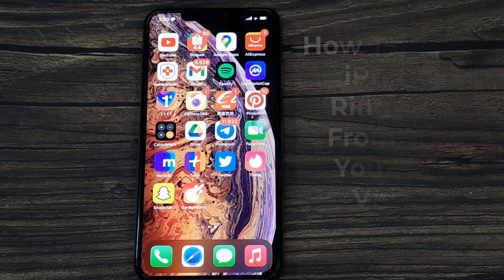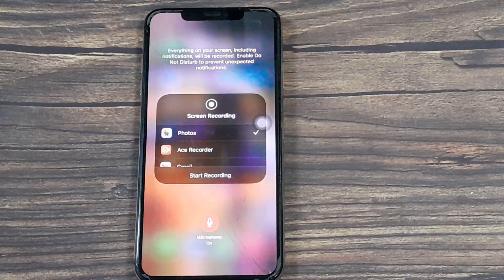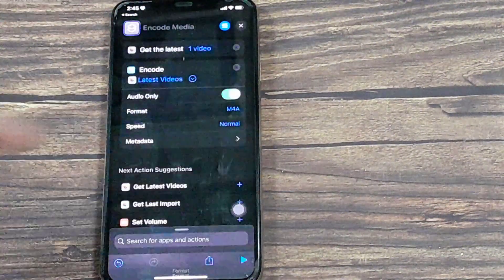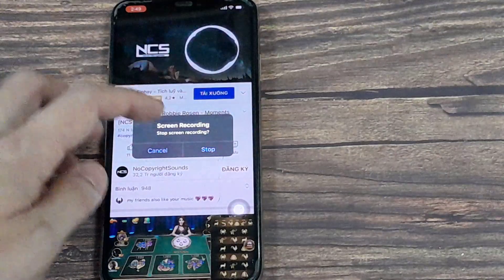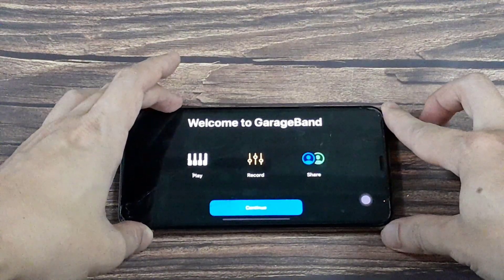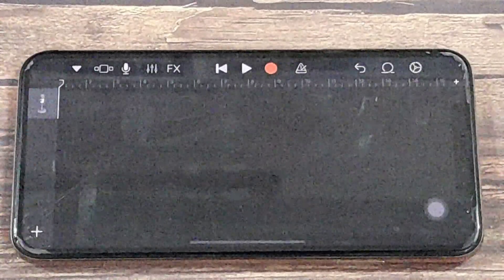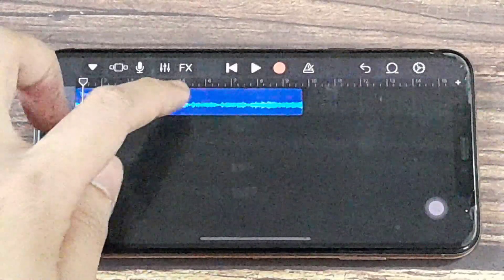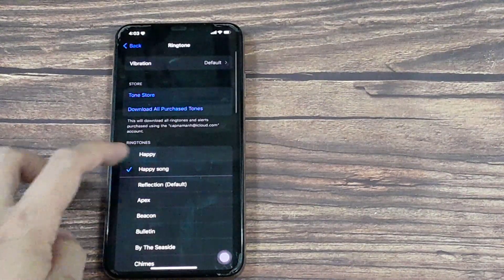How To Make iPhone Ringtone From Any YouTube Video (2023)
How to make a free ringtone from any YouTube video and use it right away: 100% safe to use. So you can make your favorite song or sound as the ringtone on your iPhone and have fun. The bonus tip is at the end.
Link download GarageBand in the top comment.